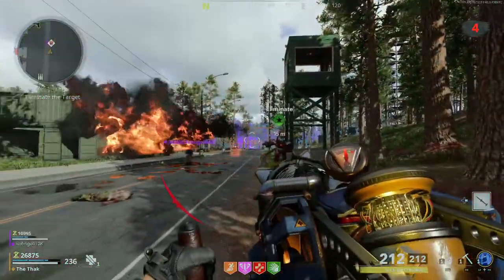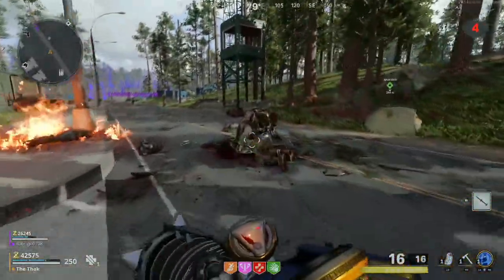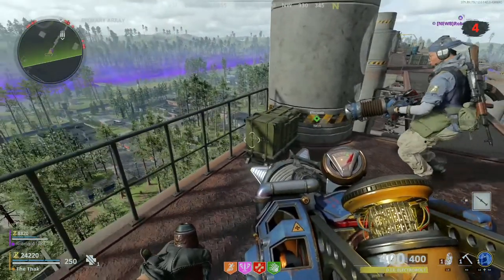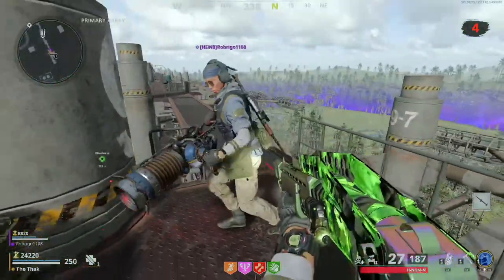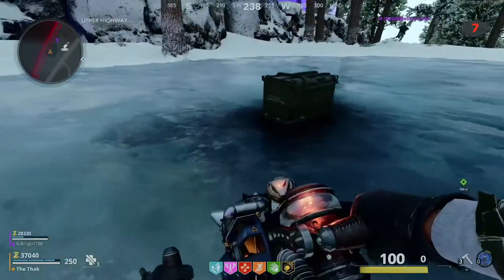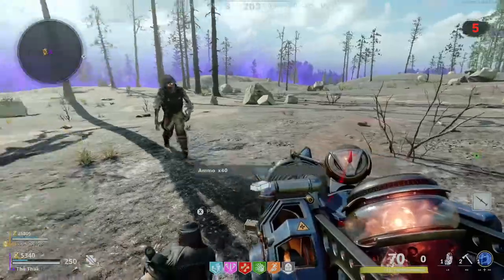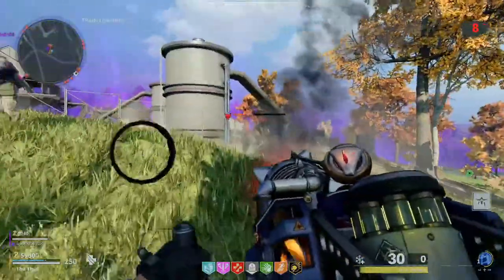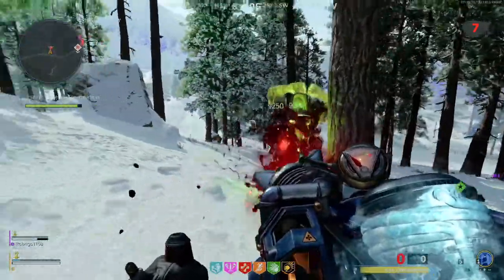How to upgrade the D.I.E Shockwave in Outbreak season 3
The wonder Weapon in Cold War can now be upgraded. The D.I.E Weapon can now be upgraded in Outbreak with the Cold War Season 3. There are 4 upgrades available in season 3 Outbreak. There is an electrical, ice, fire and gas upgrade for the DIE Shockwave wonder weapon. It's really important to helping you get to higher levels in Cold War Outbreak Zombies. This wonder weapon guide video should help you find the season 3 upgrades for the wonder weapon in cold war outbreak.

0:00 - Intro
01:28 - Electric Upgrade
02:35 - Ice Upgrade
03:19 - Fire Upgrade
03:59 - Gas Upgrade